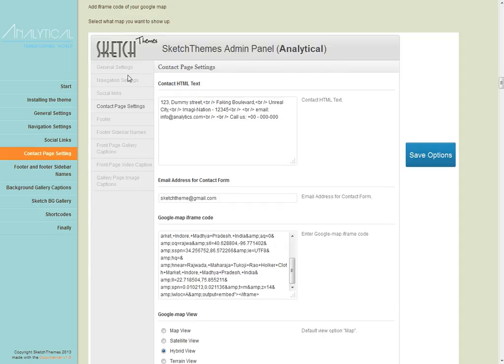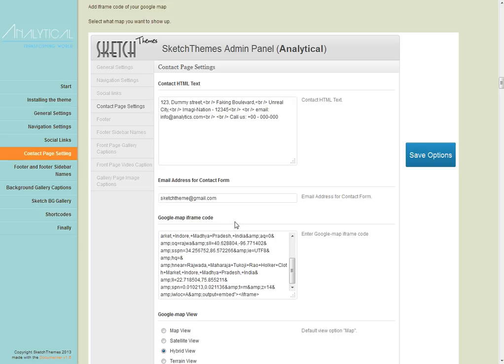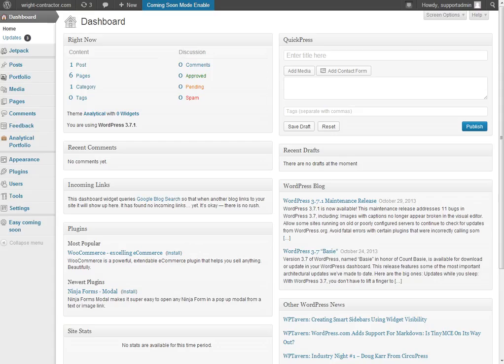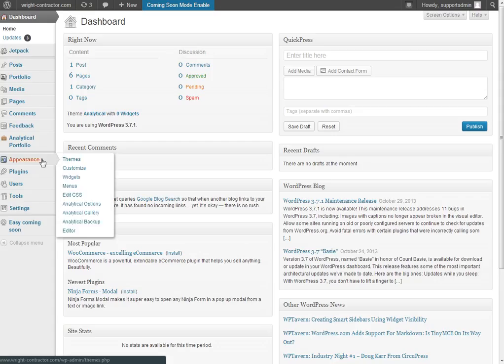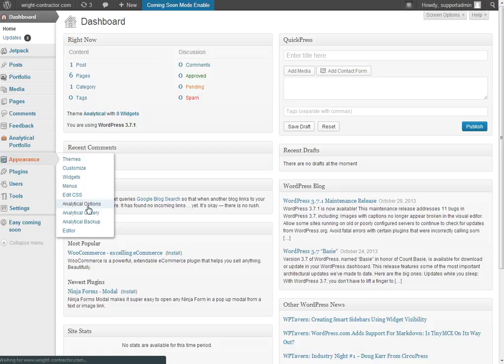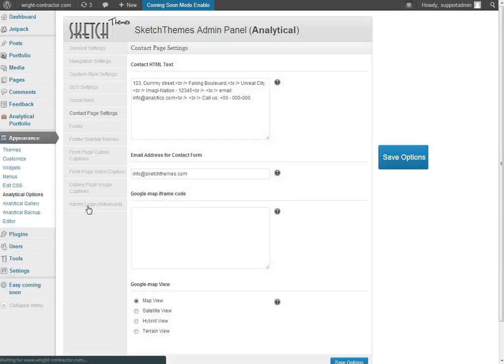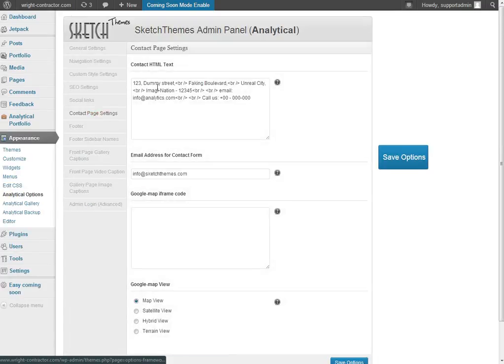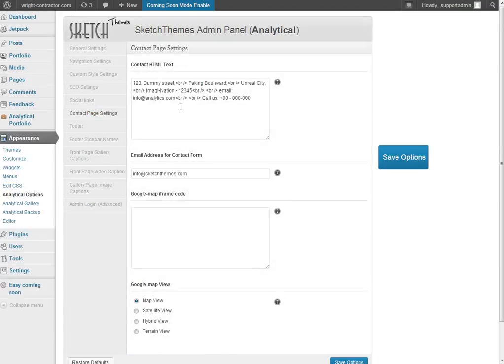Screencast by ZechsMerquies from Screenr.com